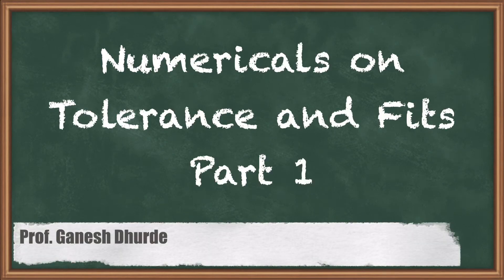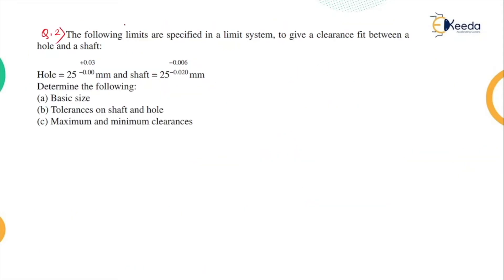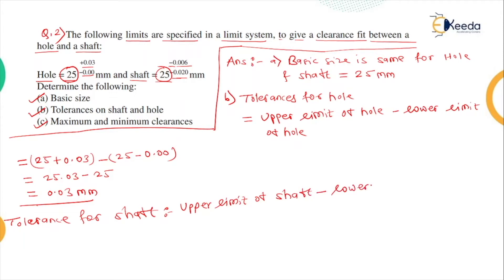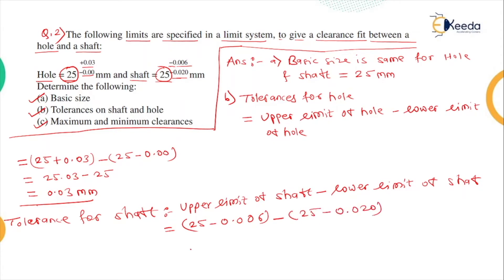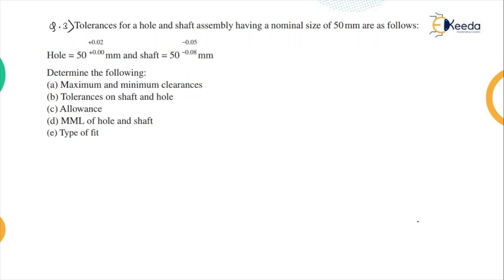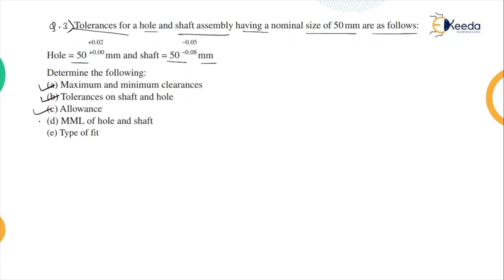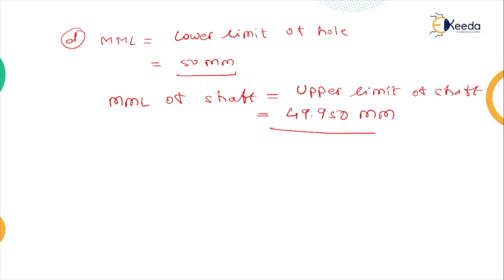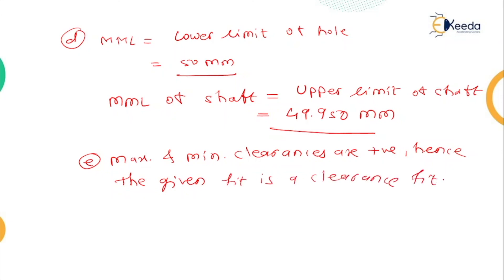Numericals on Tolerance and Fits Part 1 - Mechanical Measurements and Control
Subject -  Mechanical Measurements and Control

Video Name -  Numericals on Tolerance and Fits Part 1

Chapter -  Introduction to Metrology, Limits, Fits, Tolerances and Gauge Design

Faculty -  Prof.  Ganesh Dhurde

Access the Complete Playlist of Subject Mechanical Measurements and Control    -

Happy Learning!